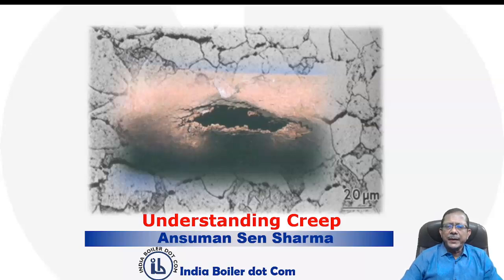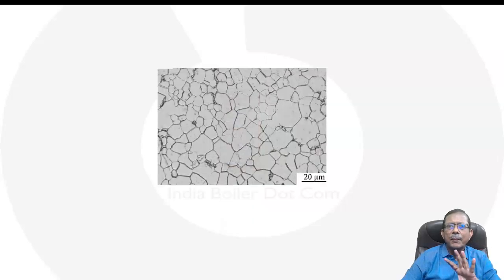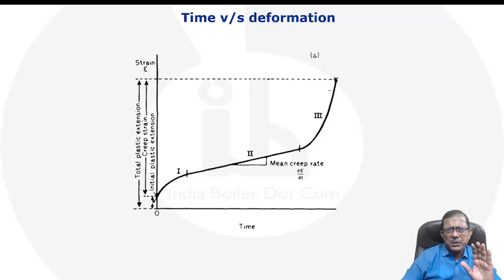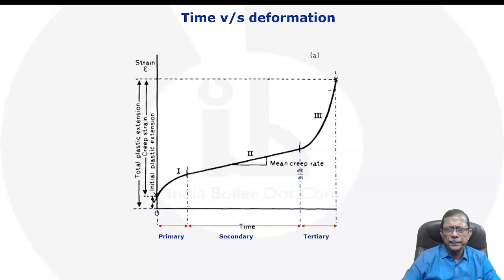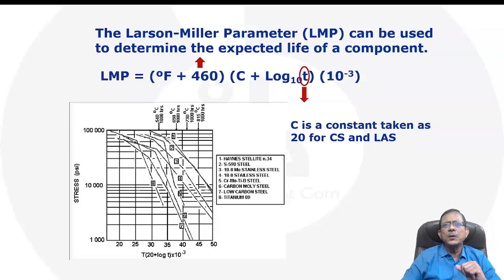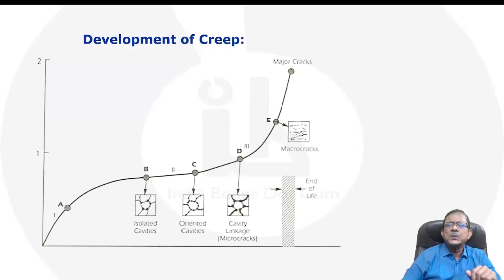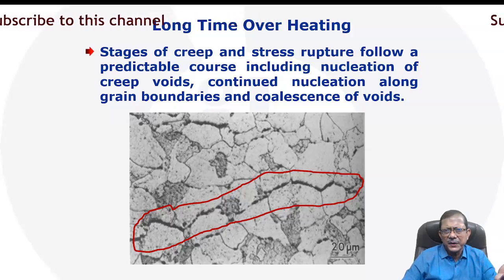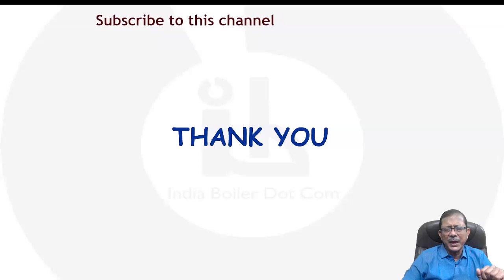Boiler Tube Creep | Long-Term Overheating & Failure Risks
Understanding Creep in Boiler Tubes | Boiler Analyst
Overheating is one of the most common damage mechanisms leading to tube failure in large utility boilers. While short-term overheating is relatively easy to diagnose, creep damage—a result of long-term exposure to high temperature and stress—is often overlooked.
In this video, Sri Ansuman Sen Sharma explains:
• What is creep damage?
• How does it develop in boiler tubes?
• What are the critical parameters to monitor?
This video offers essential insights for all Boiler O&M engineers seeking to understand long-term thermal degradation mechanisms. It is part of the comprehensive training series from our popular workshop: “Prevention of Boiler Pressure Parts Failure.”